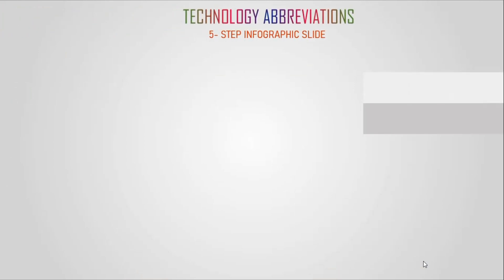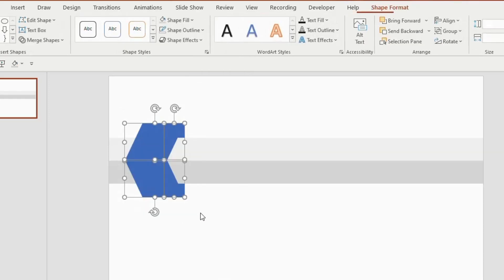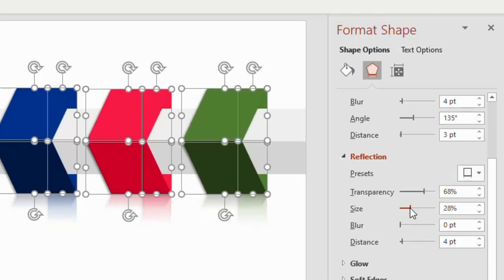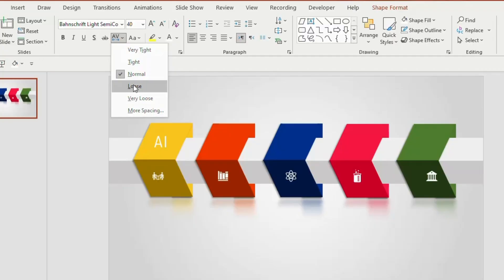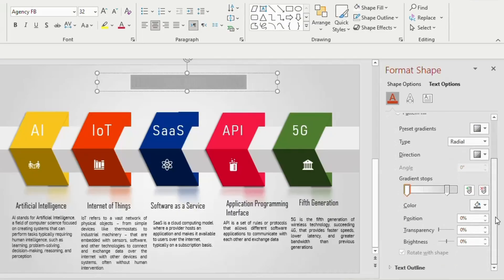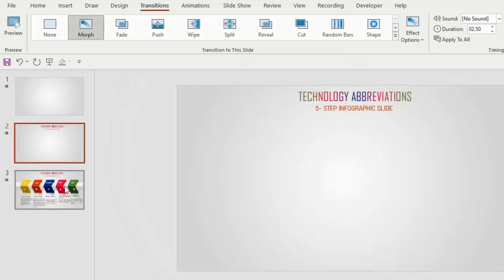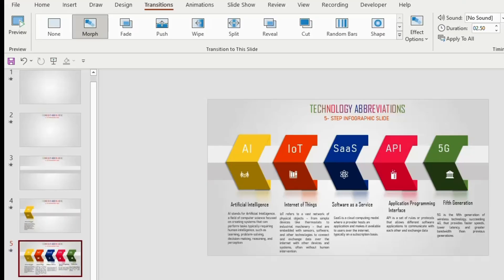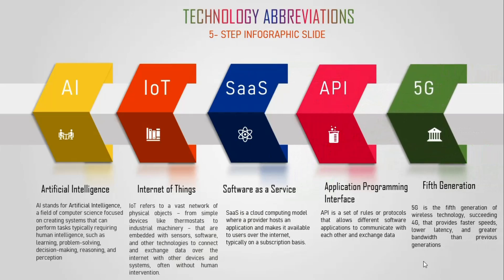Ppt 32 Create Stunning Infographics: PowerPoint Tips You Need | Creative Ppt| Powerpoint Tutorial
Ppt 32 Create Stunning Infographics: PowerPoint Tips You Need | Creative Ppt| Ppt Tutorial

Unlock the secrets to creating stunning presentations with our essential PowerPoint tips! 🎤✨ In this video, "Create Stunning Infographics: PowerPoint Tips You Need," we guide you through the essential strategies that will elevate your presentation game, whether you're a beginner or looking to refine your skills.

In this video, you will discover:
• Key PowerPoint features that can make your slides more visually appealing
• Design tips to create a cohesive and professional look
• How to effectively use imagery and text for maximum impact
• Presentation techniques that captivate your audience and boost engagement

creative ppt morph
creative animated powerpoint slide
how to do creative ppt
creative ppt example
easy creative ppt
free creative ppt
how to make creative ppt presentation with pictures in laptop
how to make creative ppt presentation with pictures in mobile
how to make creative ppt in mobile
creative ppt intro
creative presentation ideas
creative presentation introduction ideas
innovative ppt ideas
creative keynote presentation
ppt
ppt skills
ppt presentation
powerpoint presentation design
powerpoint presentation
ppt design
powerpoint ideas
power point presentation topic animation tutorial
powerpoint tips
ppt ideas
ppt tricks
best ppt presentation animation
how to make presentation in powerpoint with animation
ppt making
ppt presentation topics
presentation skills
powerpoint design